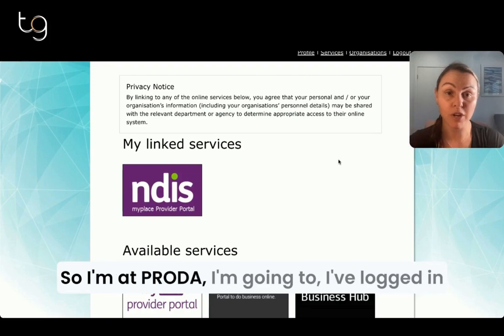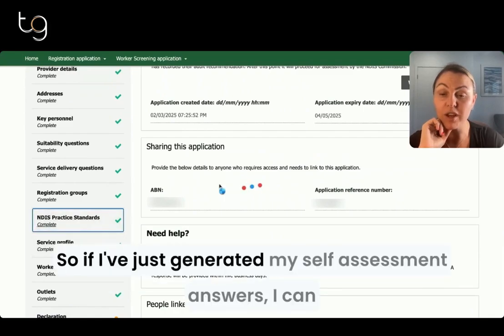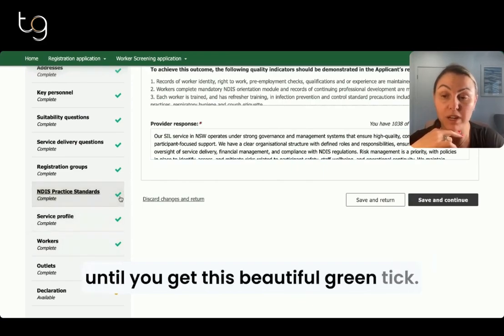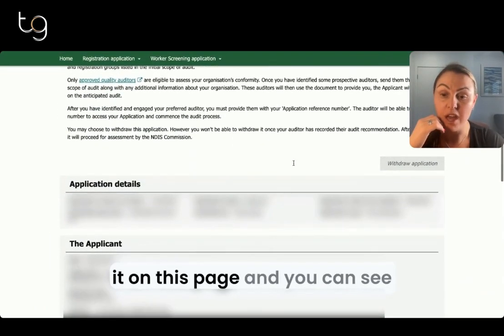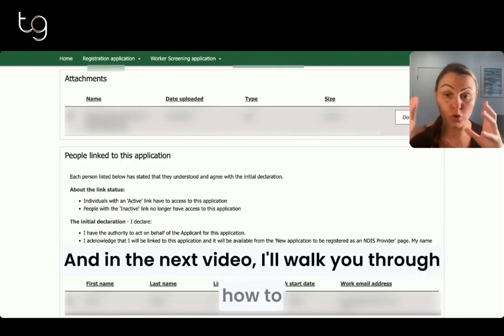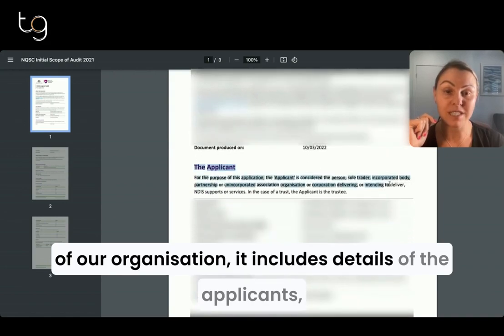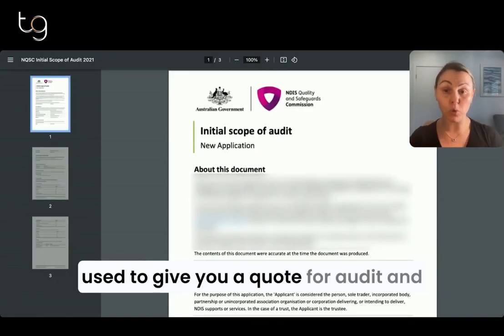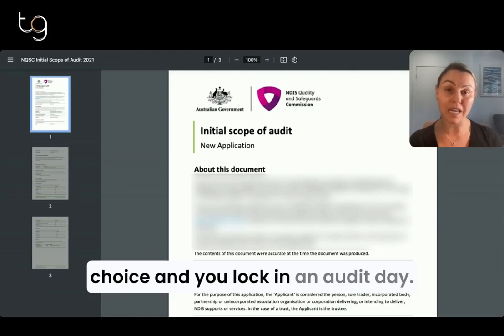STEP 6: Submitting your NDIS application & Scope of audit form